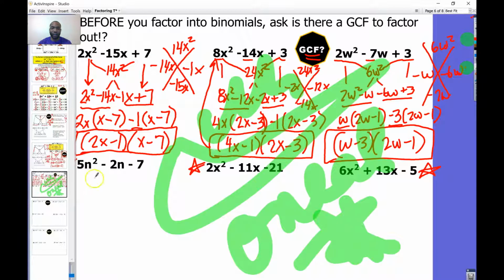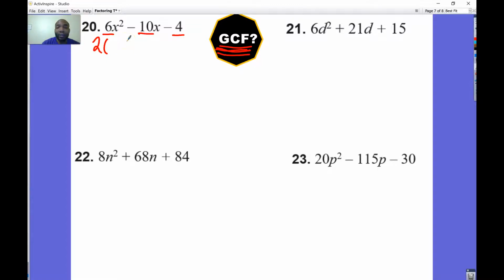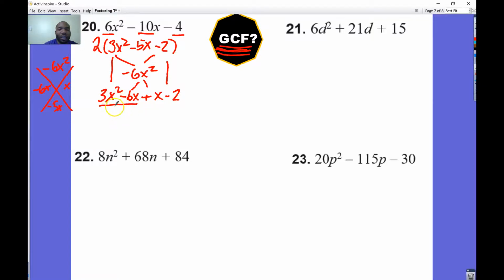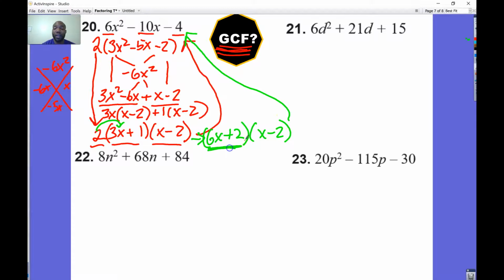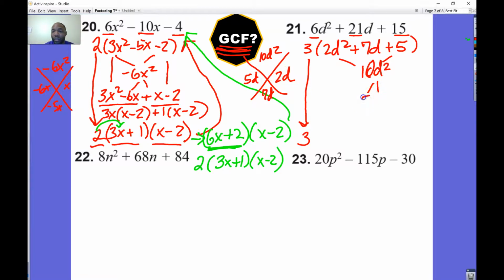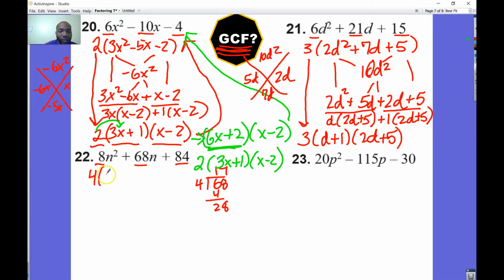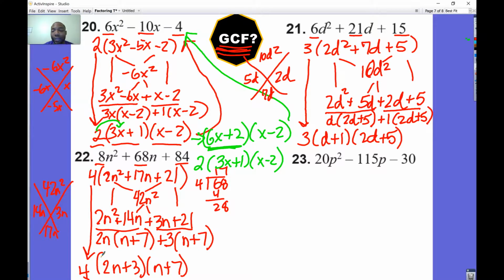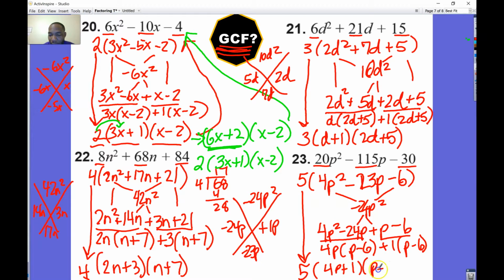Factoring a Trinomial when a is NOT 1 and you have a GCF!